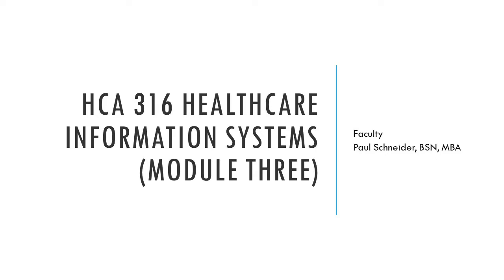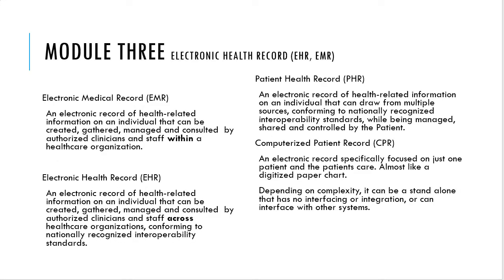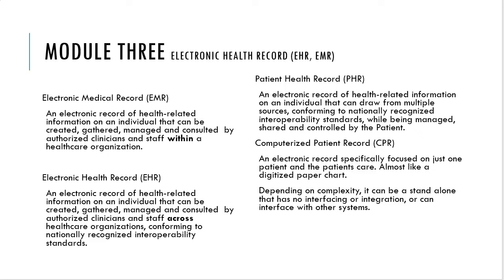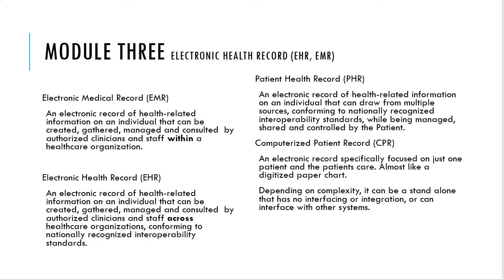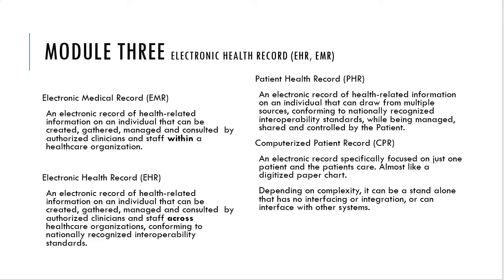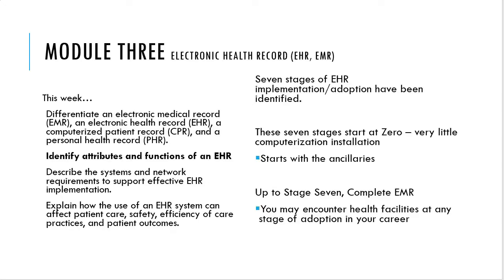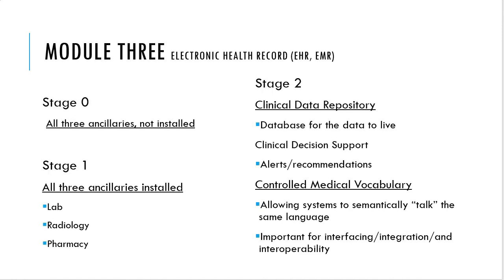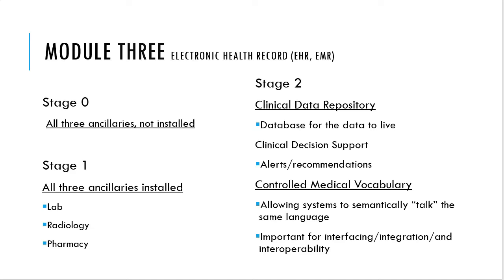HCA 316 Module 3 Video 1